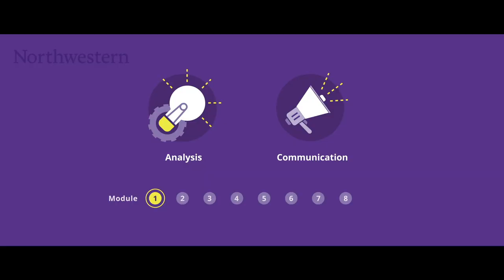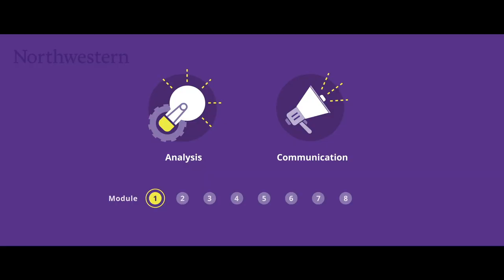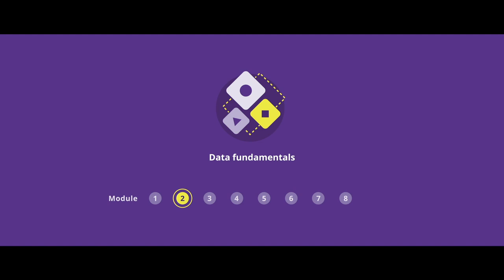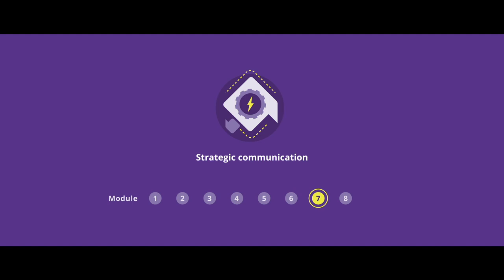Northwestern Engineering Data Visualization With Tableau Online Short Course | Trailer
Watch this trailer for the Data Visualization With Tableau online short course from Northwestern Engineering.

Over eight weeks, this course will equip you with the best practices of visualization-based communication in Tableau, allowing you to effectively communicate uncertainty and guide strategic decisions. Explore how cognitive psychology informs key design principles and techniques, and how graphic design can be utilized for data storytelling on a dedicated online learning platform. Whether you’re currently a data analyst or occupy a role in which decisions are driven by data analysis, this course offers you the skills to create a visualization design strategy that effectively communicates data insights to non-technical audiences for improved decision-making within your organization.

GetSmarter™, a 2U, Inc. brand, helps working professionals gain verifiable skills from leading global universities to thrive in an ever-changing work environment.